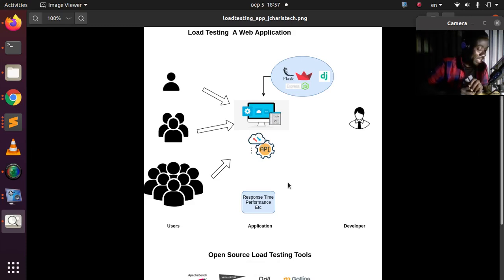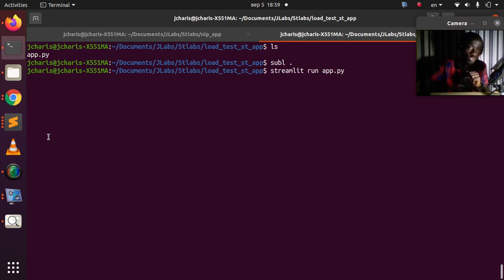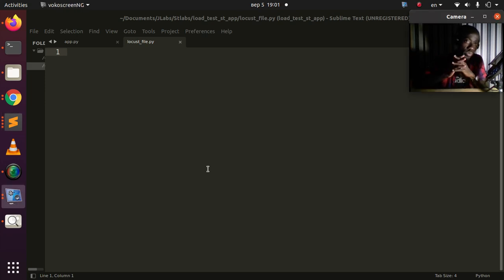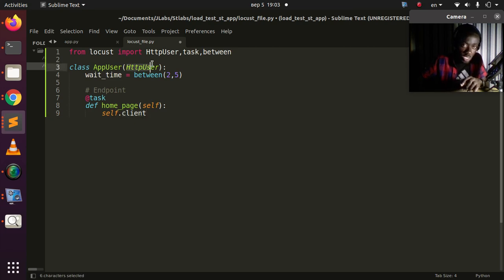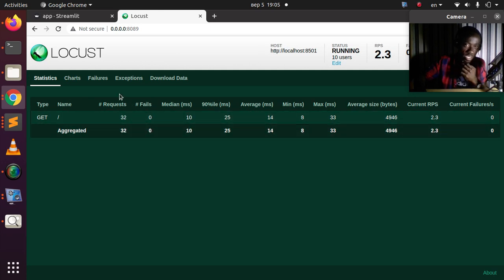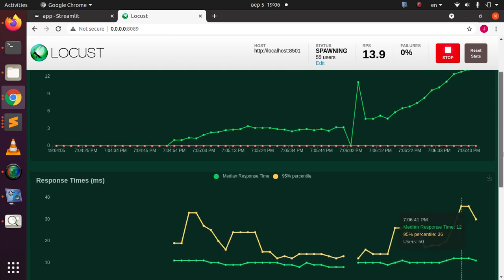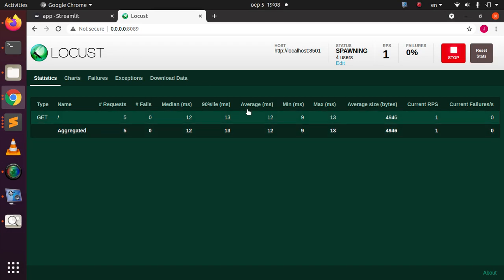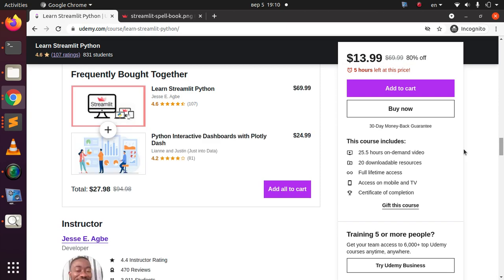Load Testing Streamlit Apps Using Locust Python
In this tutorial we will explore how to use Locust to perform load testing on our streamlit apps.

J-Secur1ty JCharisTech